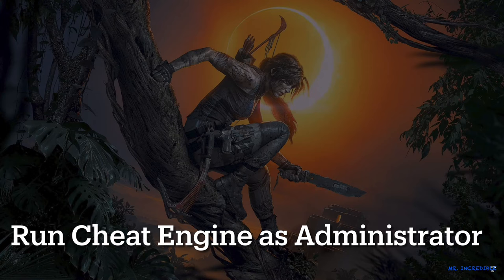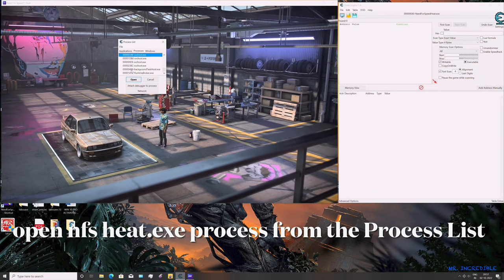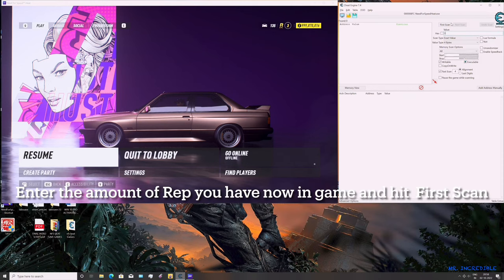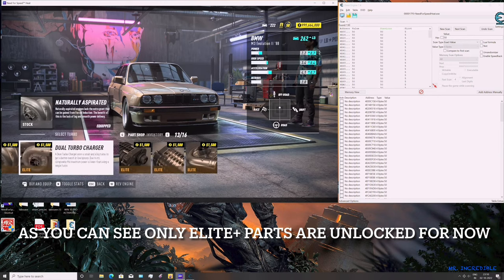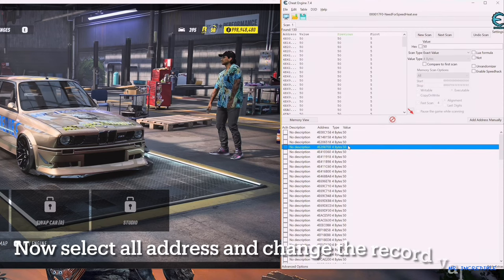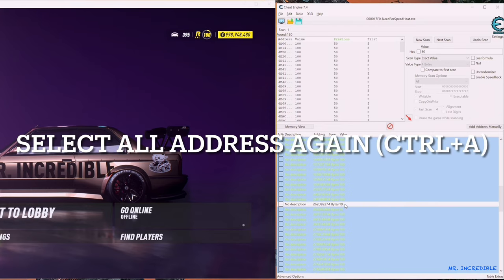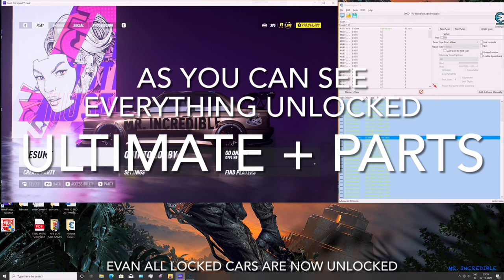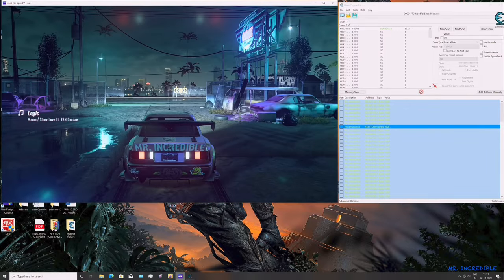all cars and ultimate+ parts unlocked at once in just 5minutes - NFS Heat - 100% working 💯% -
all cars and ultimate+ parts unlocked at once in just 5minutes -   100% working
note: this is the easiest way and most less time consuming

5:00 all cars unlocked
6:12 all parts unlocked

how to unlock everything in NFS heat
captions in multiple languages

BEAT THE HEAT
Cops in Palm City are always on the lookout for reckless drivers. During the day they play by the rules. At night, rogue cops will use any means necessary (from kill switches to copters) to stop you.

DAY SHIFT
You’ll have to go out of your way to rile up the cops patrolling Palm City during daylight hours. They’re more professional and controlled, but push things too far and they’ll pull out all the stops.

NIGHT SHIFT
After dark, the rules change when a rogue task force comes out to play. Led by Mercer, they’re on the hunt for you and your wheels. It won’t take as much for things to escalate when the sun goes down.

HEAT LEVEL
Your Heat level goes up when you break the law. As it rises cops will try harder to stop you – push it too far and they won't hold back. Lay low in a safehouse or your garage to bank your Rep and lower your Heat level – but make sure you lose your tail first.

LOSING IT ALL
Cops will try and slow you down by boxing you in; if they succeed you'll get busted and pay a hefty fine in Bank. And lose most of your earned Rep for the night. Your car can only take so much damage, and if you can't make it to a gas station or your garage in time, get ready to wreck.

need for speed heat how to unlock ultimate parts